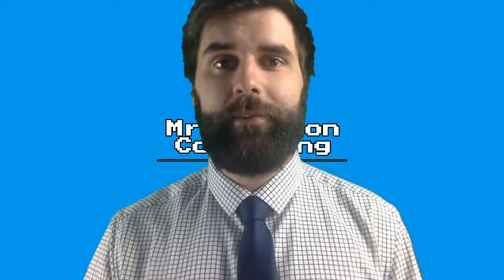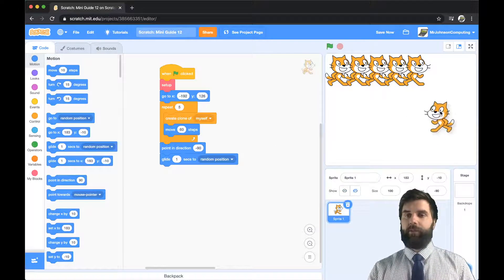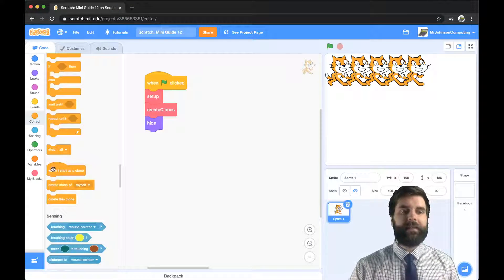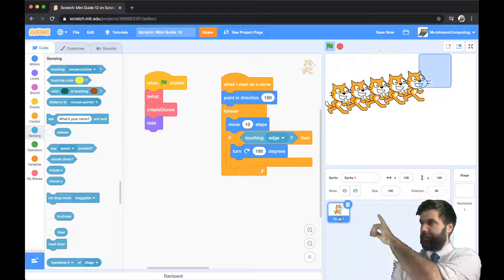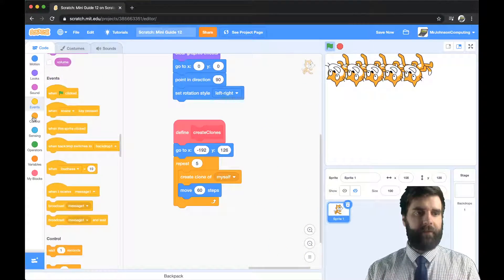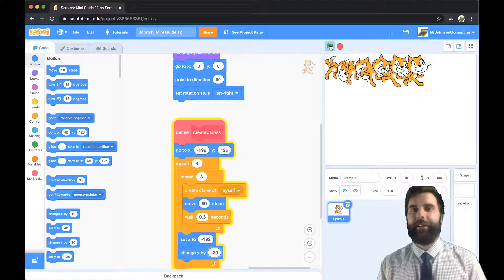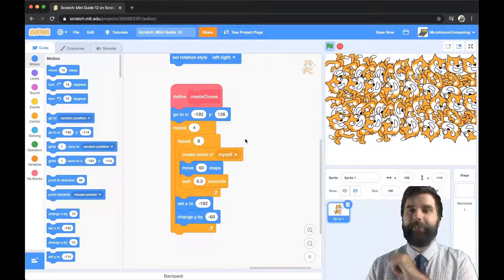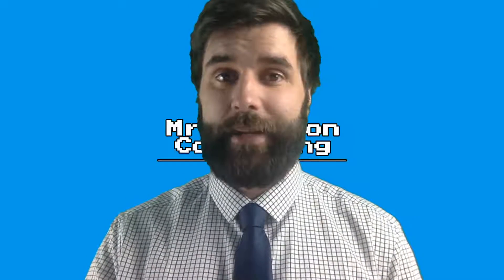Scratch: Mini Guide 12 - Controlling Clones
So you have created an army of clones - how are you going to keep them under control?